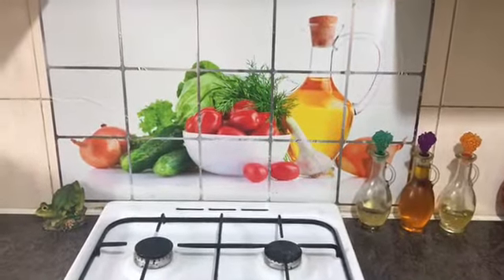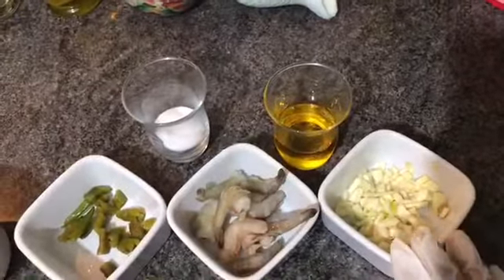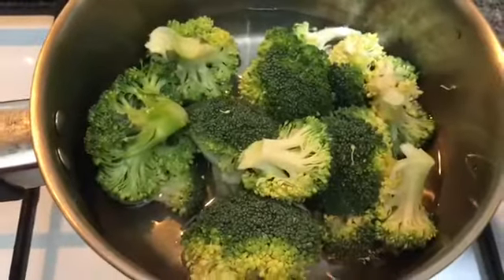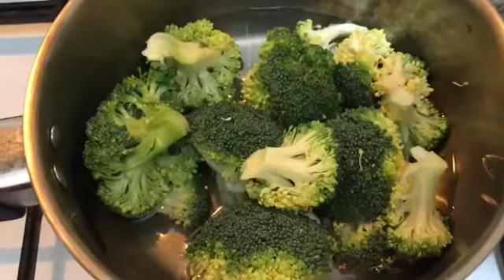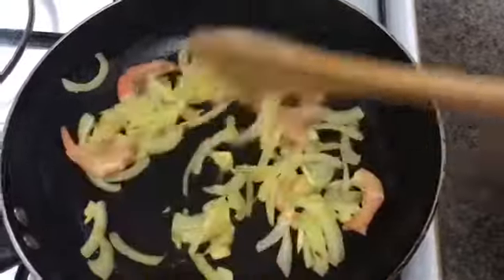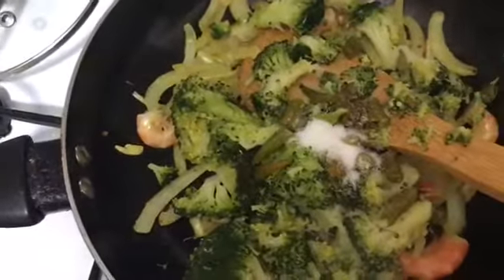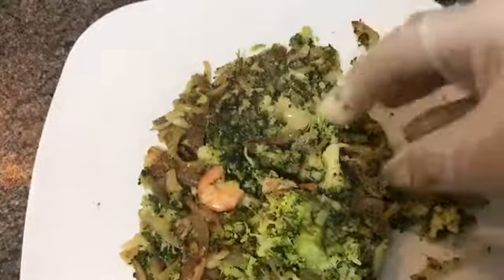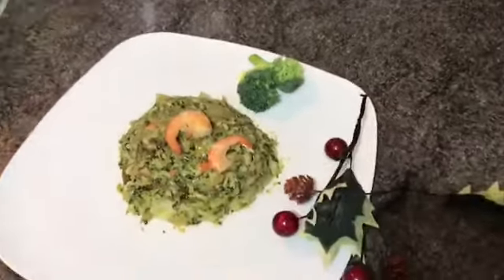ব্রুকলী ভরতা সাথে চিংড়ি মাছ(Broccoli vorta)